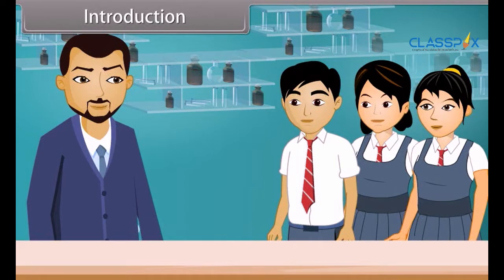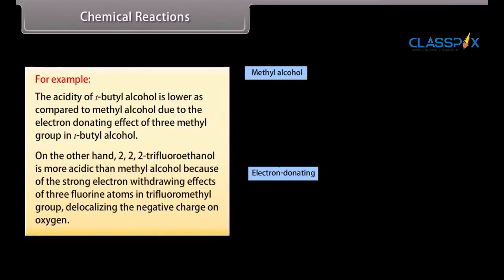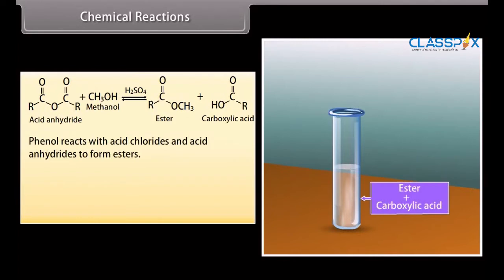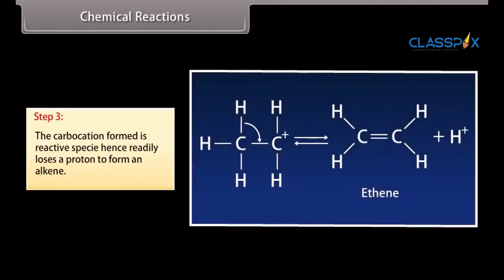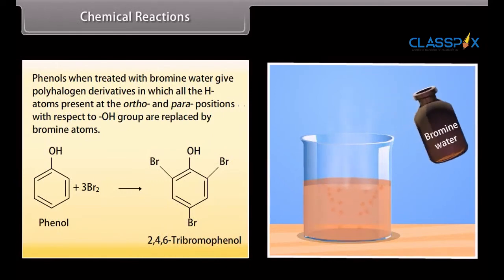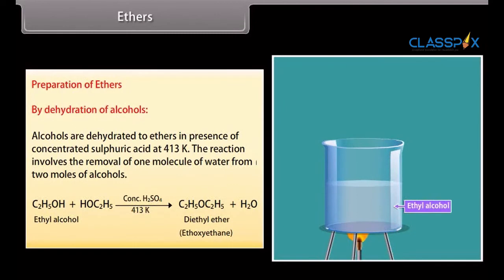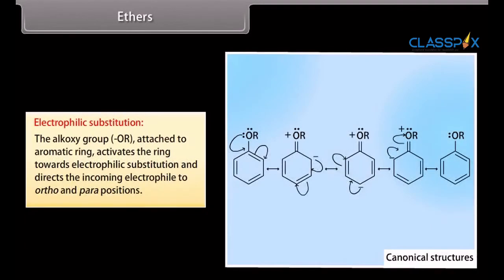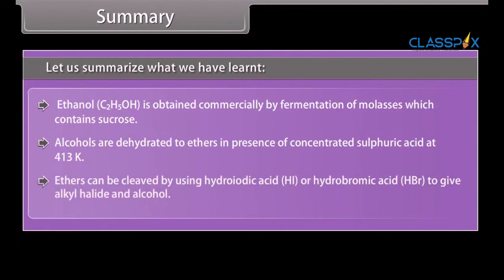Alcohols, Phenols and Ethers II